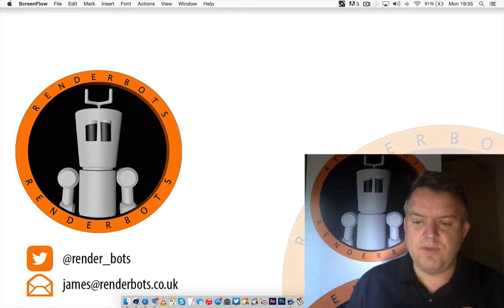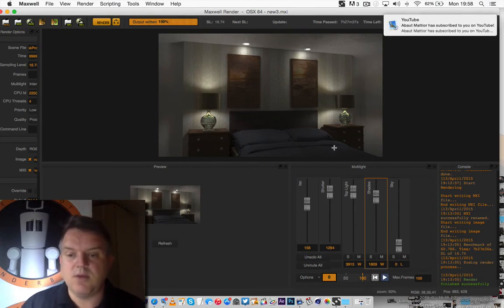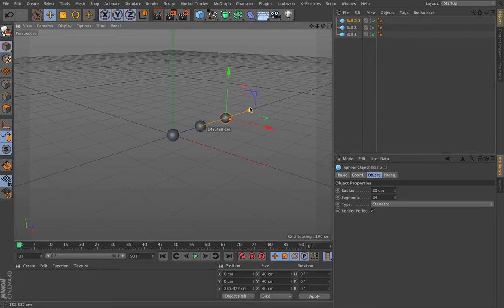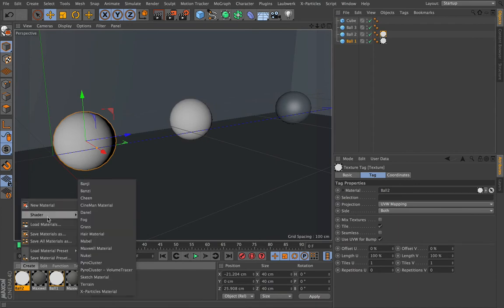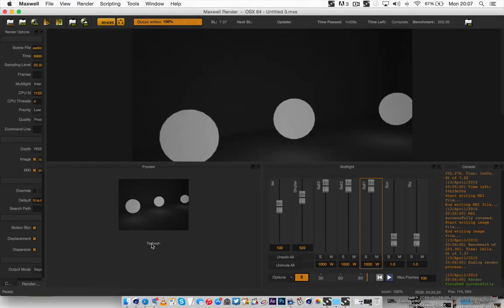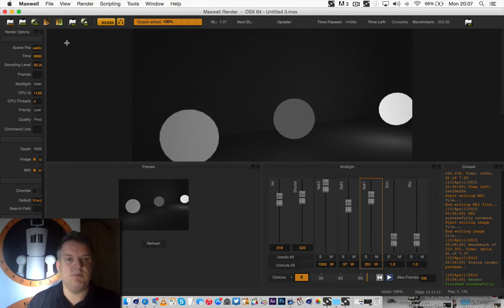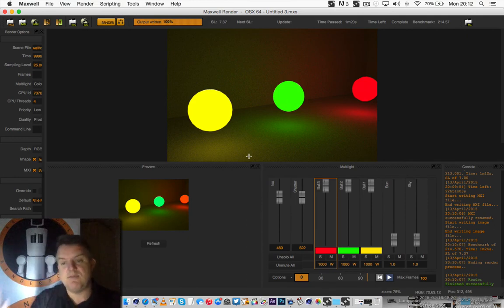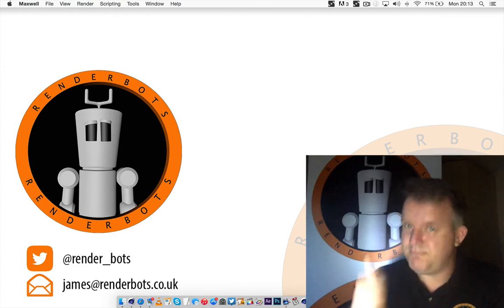Cinema 4D r16 :: Maxwell Render :: Omni Lights :: Tutorial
Ever wondered what an Omni light is used for inside of Maxwell Render? - With Cinema 4D I will take you through the process of how they work.

Its Life changing what you are about to see!

Never guess a render again!